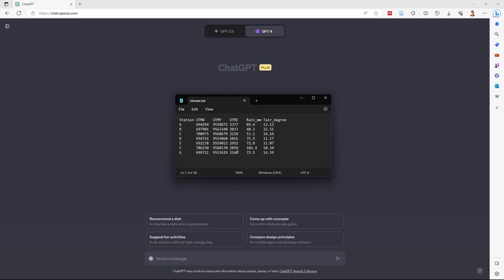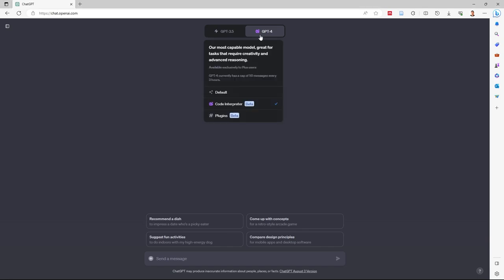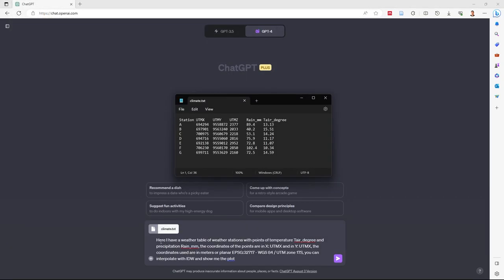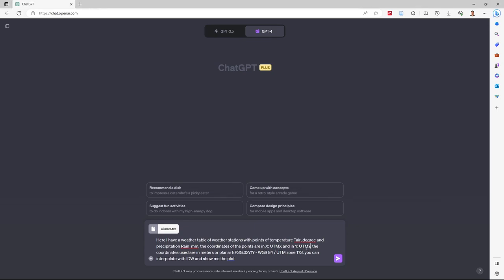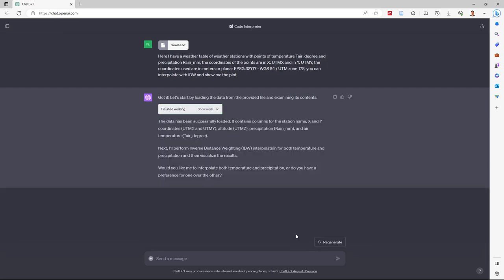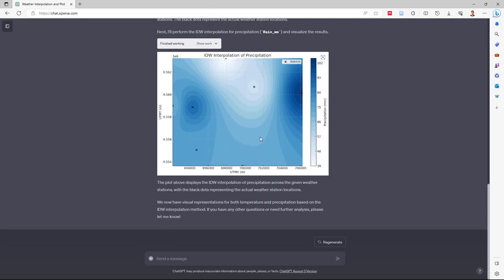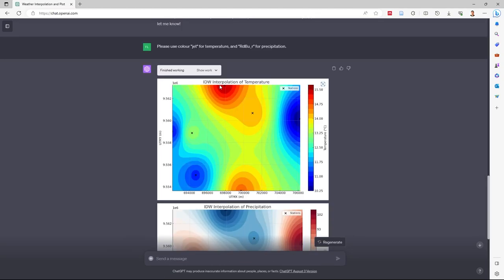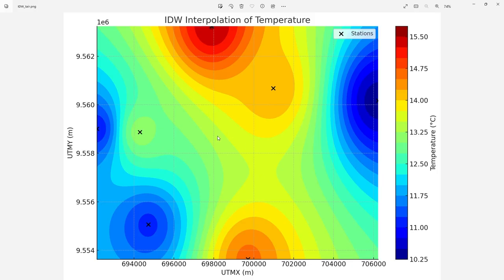ChatGPT interpolates and creates a map with data from a climate table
In this tutorial, we dive deep into the process of spatial interpolation using the Inverse Distance Weighting (IDW) method with the assistance of ChatGPT. Starting with raw weather station data, we explore how to process and utilize this data to create detailed temperature and precipitation maps. The visualization process is also covered in detail, showcasing how to represent the interpolated data effectively. Whether you're a beginner or experienced in geospatial analysis, this guide, facilitated by ChatGPT, provides valuable insights into the IDW interpolation technique.